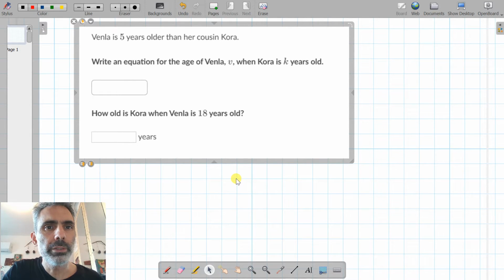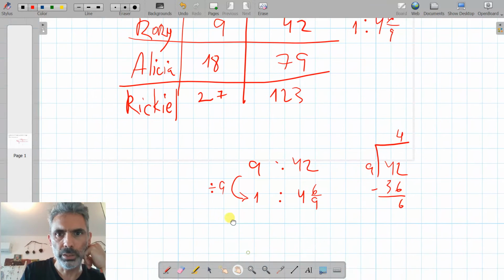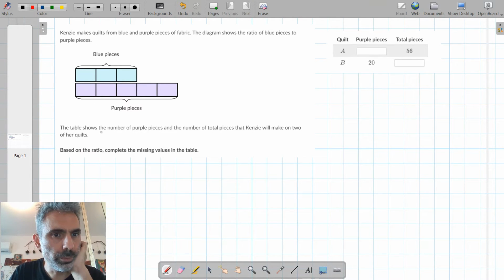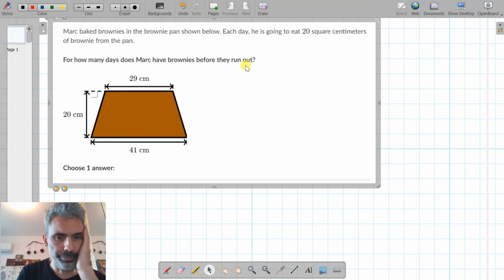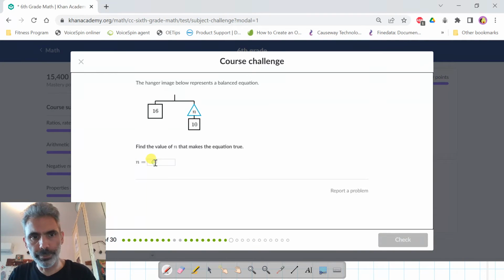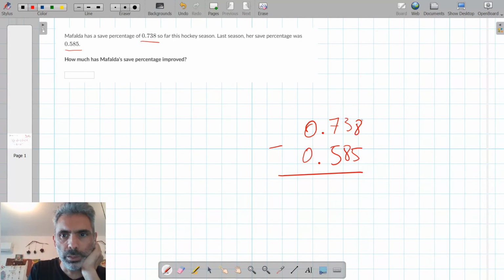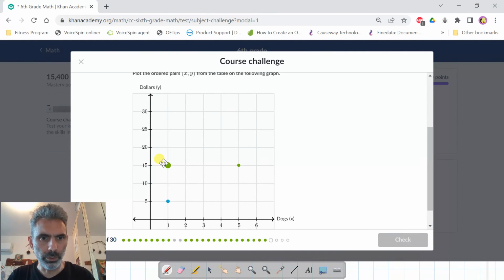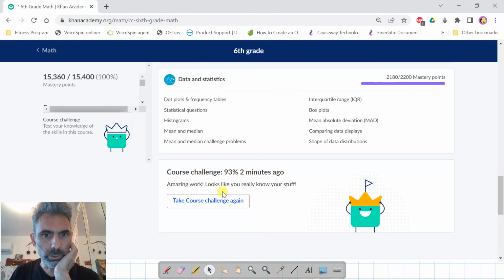6th Grade Math Test - Course Challenge - 1st Attempt - Part 2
Hi,

I'm studying 6th grade mathematics.

This is the second part of the course challenge. And it's my first attempt.